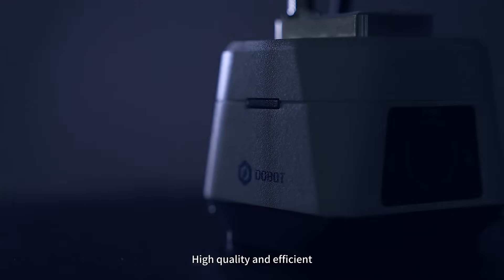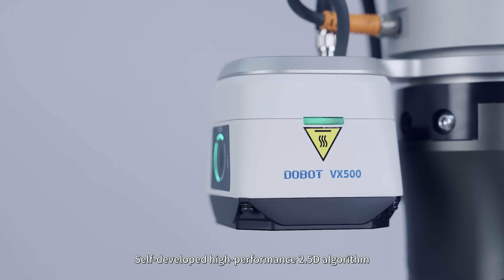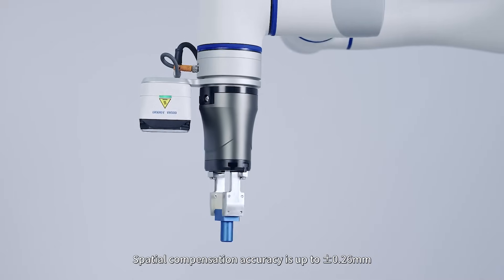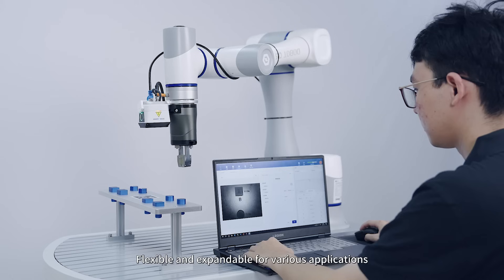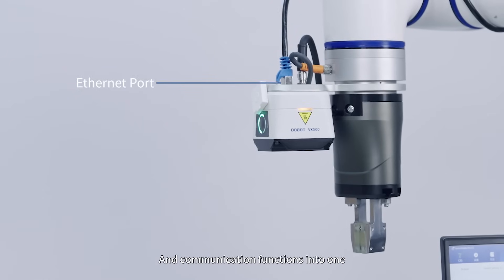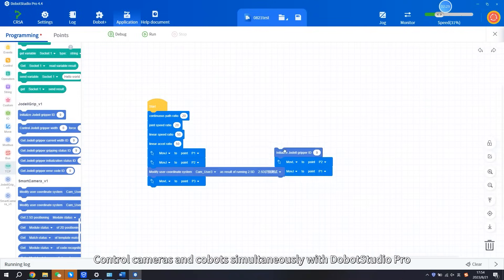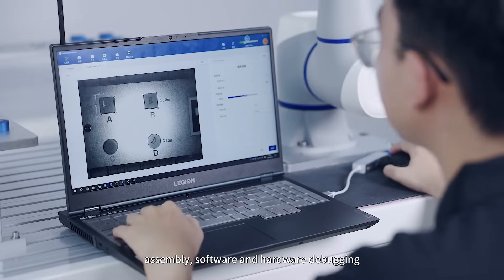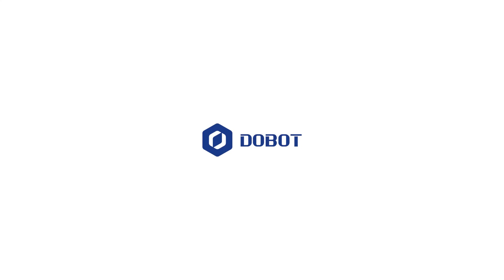📸 Introducing the DOBOT VX500 Smart Camera - Revolutionizing Visual Perception in Cobots!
Our cobots just got smarter and more precise, thanks to the VX500 Smart Camera.
Key Features:
🌟 High-Quality Imaging
🌟 Integrated LED Light Source
🌟 Self-developed 2.5D High-Performance Algorithm
🌟 Spatial Compensation Accuracy: ±0.26mm
🌟 Robust Error Detection Algorithms

But that's not all! DOBOT VX500 is your gateway to seamless visual solutions. It's compatible with Dobot cobots, offering plug-and-play simplicity. No more hassles with component selection or debugging.